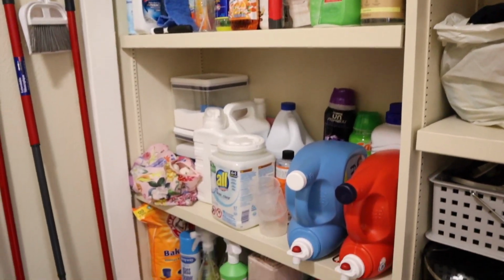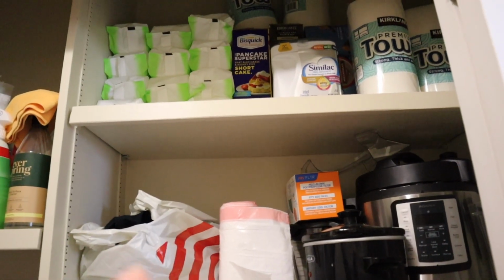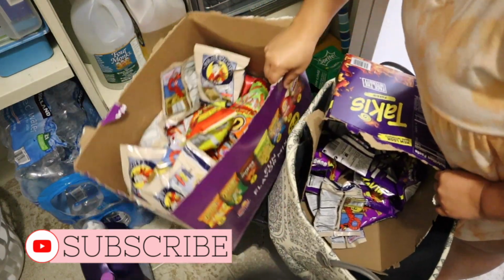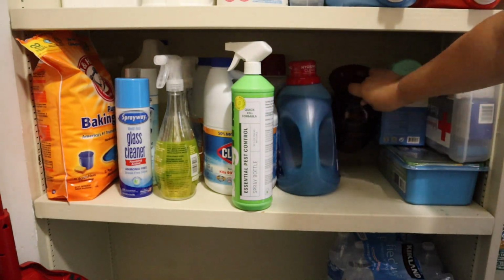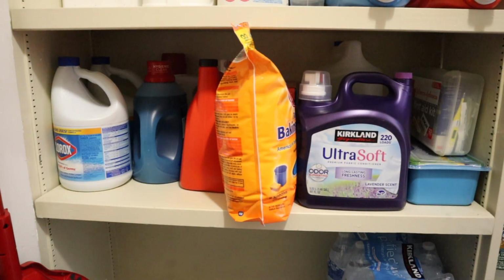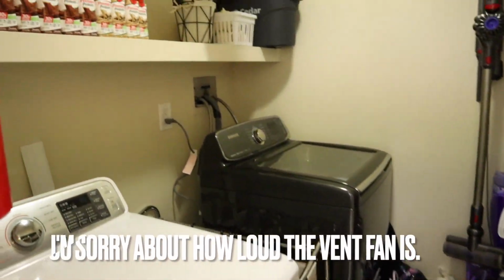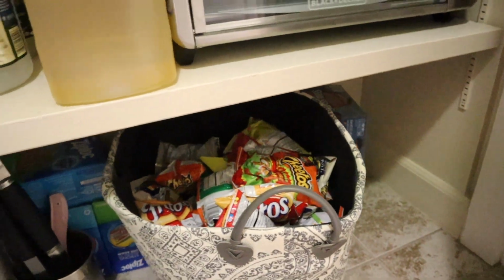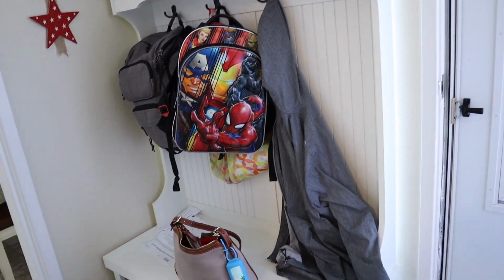MESSY TO ORGANIZED! LAUNDRY ROOM ORGANIZATION | HOW TO ORGANIZE LAUNDRY ROOM 💕 KARLA'S SWEET LIFE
Welcome to messy to organized series, part 2. I share my laundry room organization and how to organize your own laundry room in 2021. I share small space laundry room organization ideas for all your home organizing. I was feeling overwhelmed with this small closet laundry room, so I needed to get this laundry room all organized and in better shape. This laundry room organization has satisfying before and after of all the clutter. Not only do I share my organizing tips for a small laundry room, but I share how to organize a small space in your laundry room. The end result of having my laundry room organized is no better feeling, and if you take 15-30 mins to tackle an area that's been bothering you, you will more likely feel so much better, less anxiety about that messy room. You got this!
I hope you enjoy part 2 to this messy to organized series and get all the home organizing and home organization vibes to tackle an area in your home, or even your small space laundry room.
SO SO much love, Karla | Karla's Sweet Life

💛Hope's Channel @At Home with Hope

PART 5?

Timeline
0:00 intro-the before
1:57 laundry room overview
2:34 @At Home with Hope
3:10 laundry room organization (with tips)
7:26 empty boxes and return items
7:54 laundry room transformation
10:35 satisfying before and are
11:18 subscribe for future series videos
12:09 overview

I've been thinking of creating this series for a while BUT I was too scared to do such thing and did not want to 'copy' another creator. I was inspired by @Natalie Bennett  as she has a series called Messy to Minimal and I LOVE everything about it. I really thought about this name for this series for a longggg time and finally came to me. ❤️ I hope yall enjoy this series.

Military spouse STL ➡️ TX ➡️ HI ➡️ CA